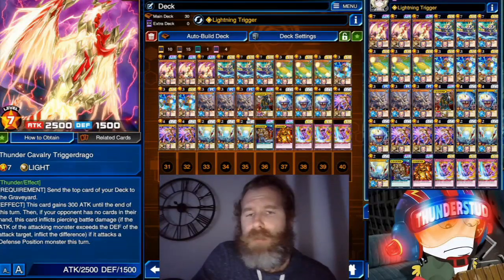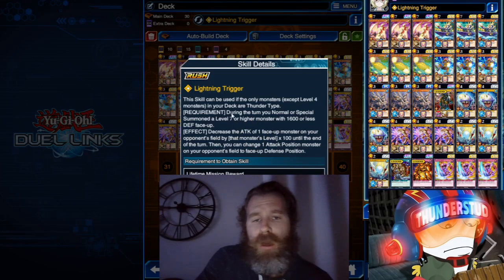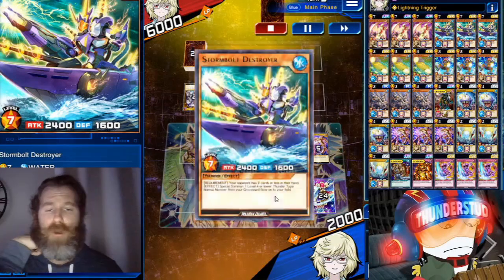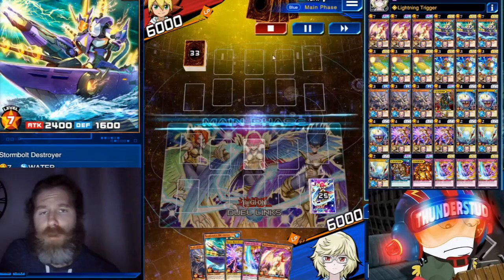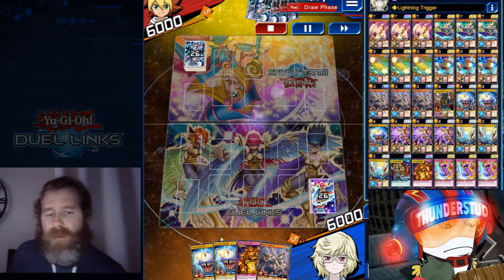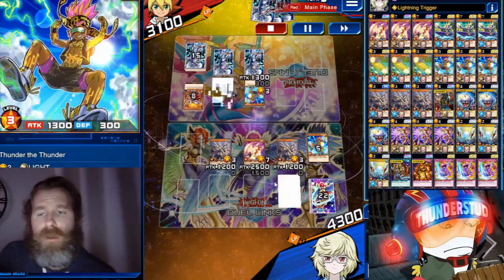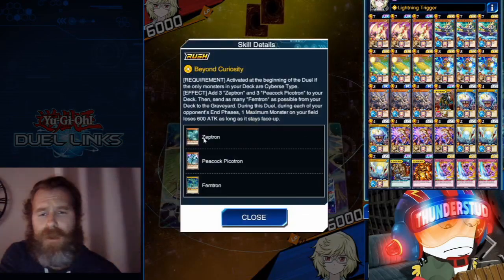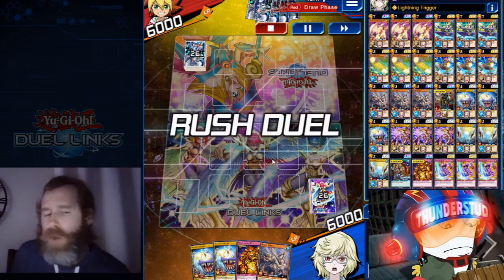Rush Duel Thunder Deck with Triggerdrago and Stormbolt! [Yu-Gi-Oh! Duel Links]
Join me on DISCORD for Announcements and Deck Requests